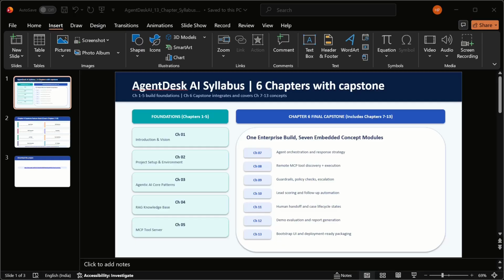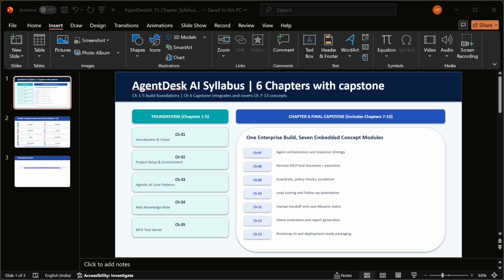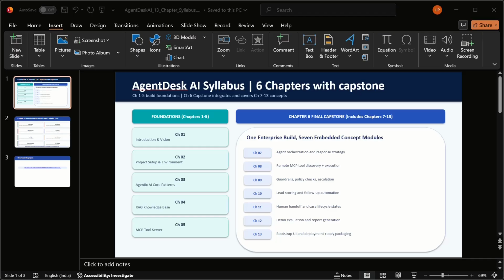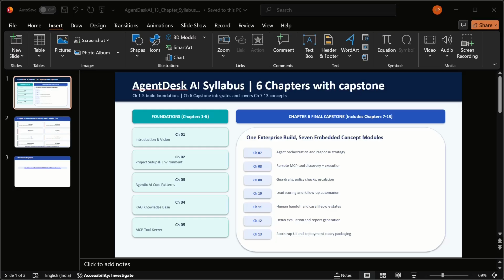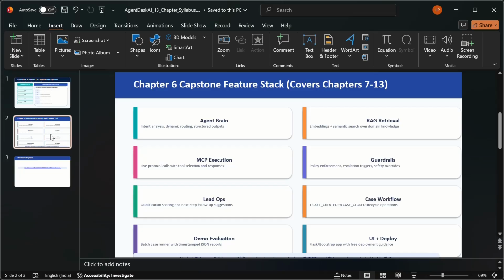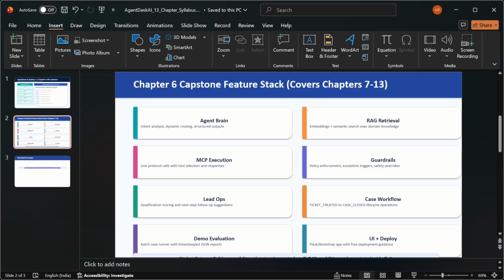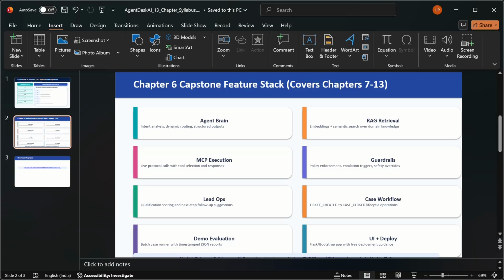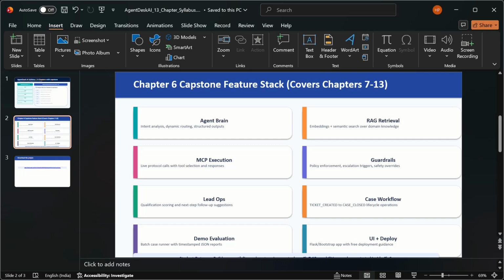AgentDesk AI Full Syllabus Explained | 6 Chapters + Capstone Project Roadmap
Welcome to Vector AI Academy 🚀

In this extended intro chapter, you will get a complete walkthrough of the AgentDesk AI course syllabus and capstone roadmap.

AgentDesk AI is a practical AI capstone course where you learn AI agents by building a real business support and lead follow-up agent. The course starts with foundations and gradually moves into the final capstone where multiple real-world AI concepts are integrated into one enterprise-style project.

What this video covers:

✅ Complete AgentDesk AI course structure
✅ Foundation chapters from Chapter 1 to Chapter 5
✅ Final capstone approach in Chapter 6
✅ How Chapters 7 to 13 concepts are embedded inside the capstone
✅ Agent orchestration and response strategy
✅ RAG knowledge base and retrieval flow
✅ MCP tool execution and remote tool discovery
✅ Guardrails, escalation, and policy checks
✅ Lead scoring and follow-up automation
✅ Human handoff and case lifecycle workflow
✅ Demo evaluation and report generation
✅ Bootstrap UI and deployment-ready packaging

Course flow:

Chapter 1: Introduction & Vision
Chapter 2: Project Setup & Environment
Chapter 3: Agentic AI Core Patterns
Chapter 4: RAG Knowledge Base
Chapter 5: MCP Tool Server
Chapter 6: Final Capstone — AgentDesk AI

Inside the final capstone, you will learn how different modules work together, including:

AI Agent Brain
RAG Retrieval
MCP Execution
Guardrails
Lead Operations
Case Workflow
Demo Evaluation
UI + Deployment

This video is useful for beginners, students, developers, freelancers, and tech professionals who want to understand how a practical AI agent project is structured before building it step by step.